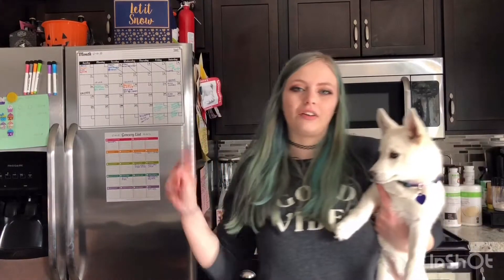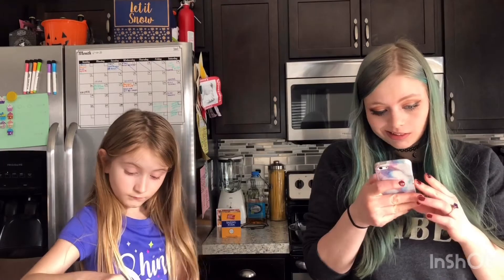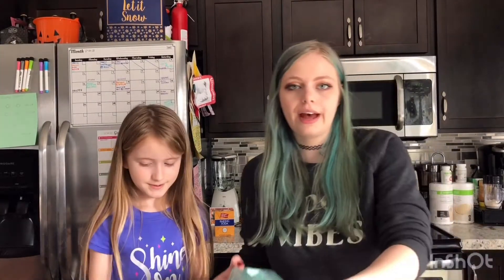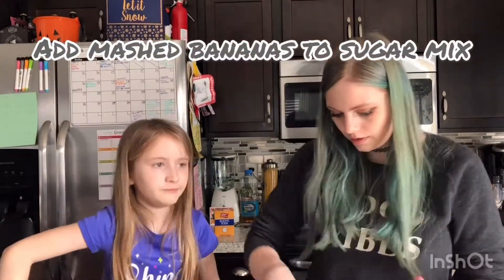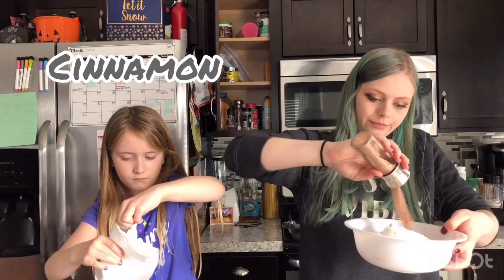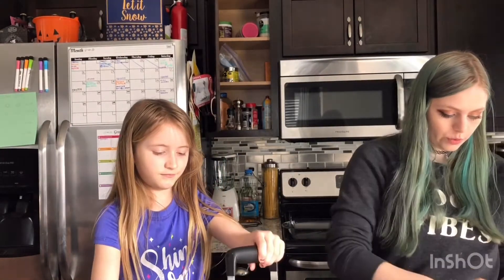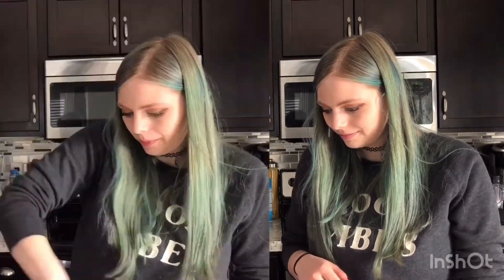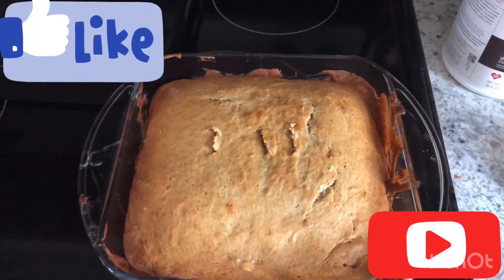Cooking with my stepdaughter!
Enjoy us trying to make banana bread together🥰
Follow on insta for vid updates👇